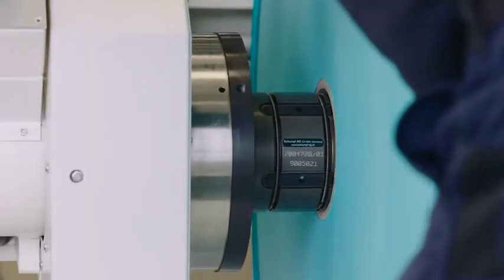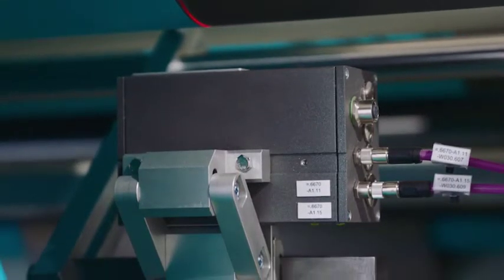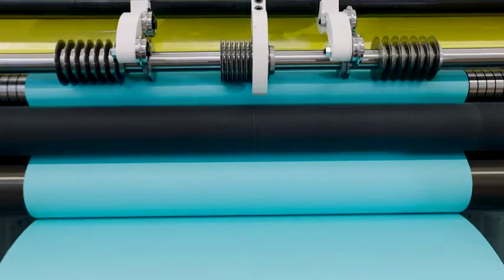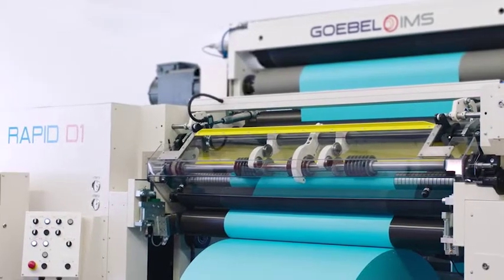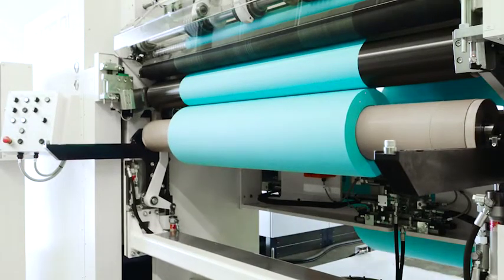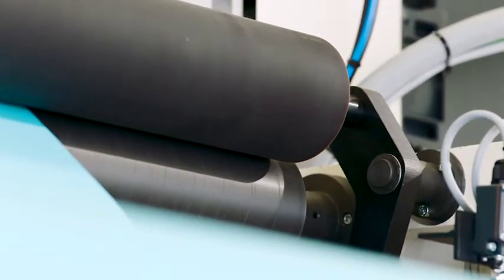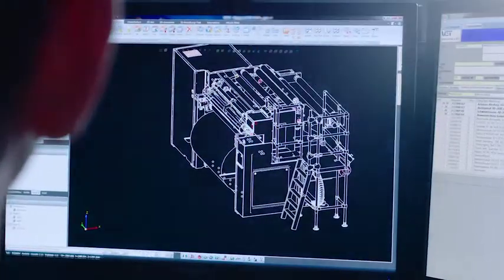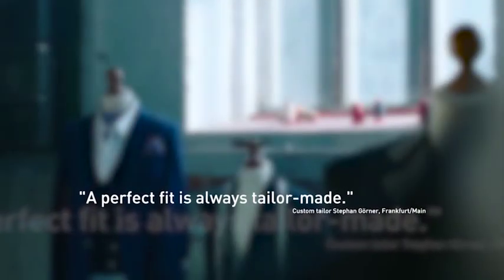Tailor Made Converting - Campaign Video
Since more than 165 years, we from GOEBEL IMS are offering customized solutions for the paper and film processing industries to meet the needs of our customers.
With the current communication campaign ""Tailor-made Converting”, we want to spread the message that ""a perfect fit is always tailor-made"". Just like our solutions.

The video plays in two worlds: The world of engineering and manufacturing technical solutions and the world of tailoring.